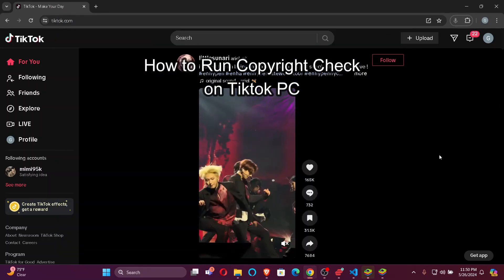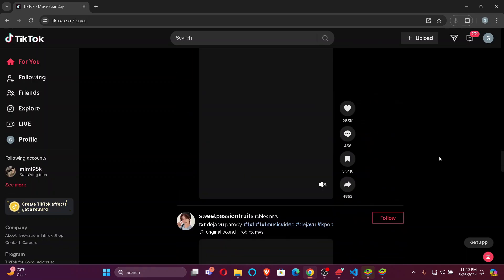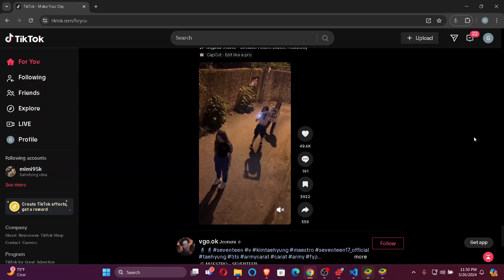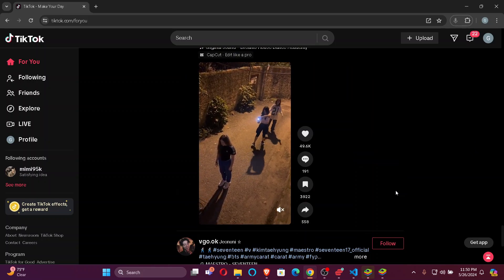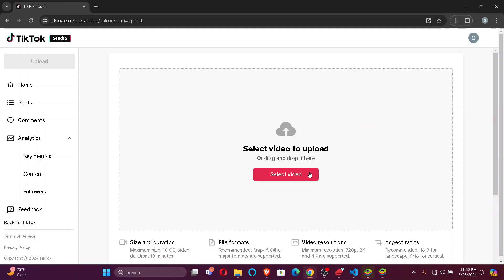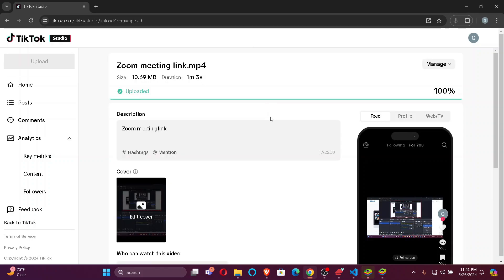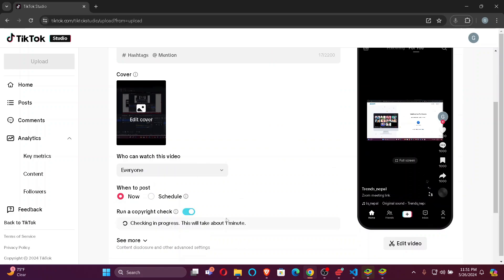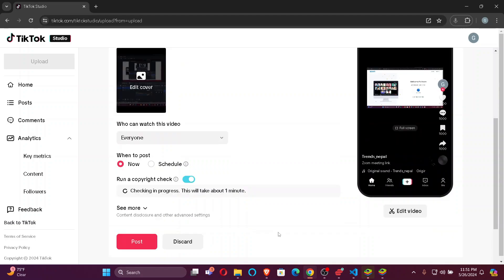How To Run Copyright Check On TikTok PC | Turn On Auto Copyright Check On TikTok Videos (Full Guide)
This tutorial will show you how to run a copyright check on your videos. Learn how to use TikTok's built-in tools and third-party services to ensure your content is safe and original. Follow these steps to protect your account and avoid legal complications.

00:00 intro
0014 copyright check on tiktok video pc